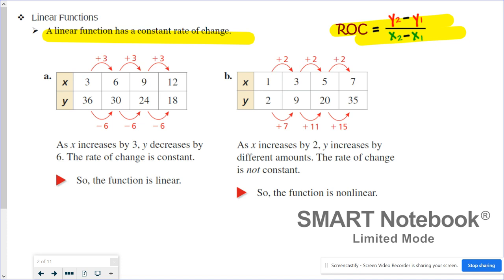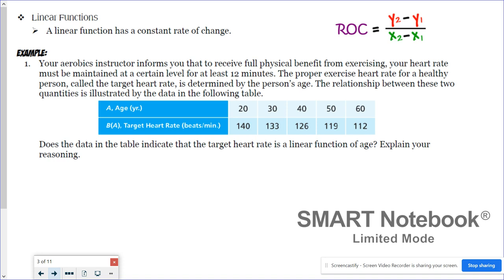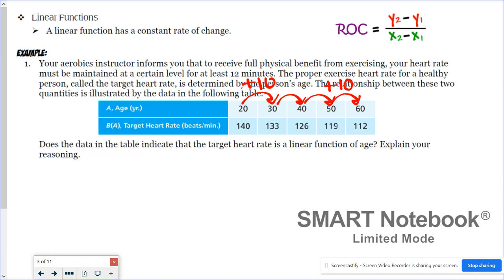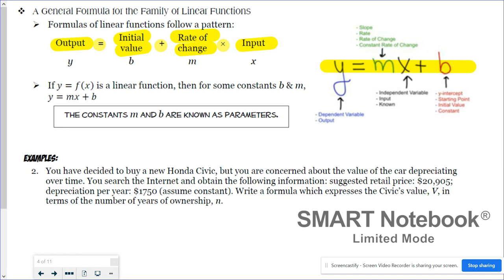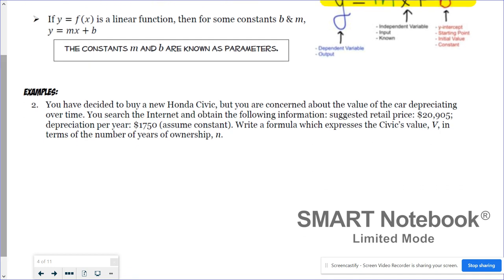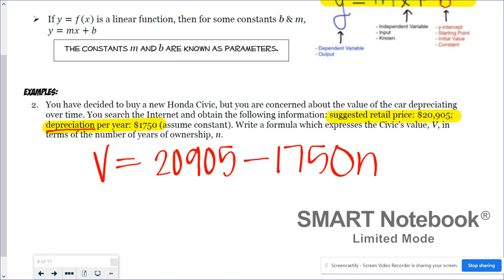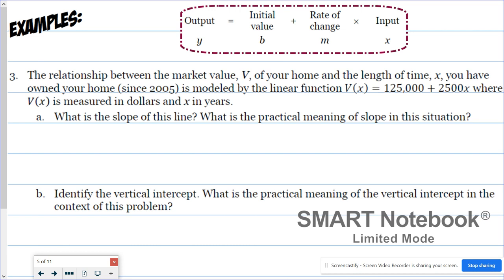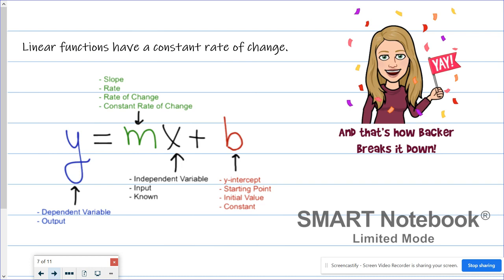Intro to Linear Functions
Features identifying, analyzing, and writing linear functions in slope-intercept form.